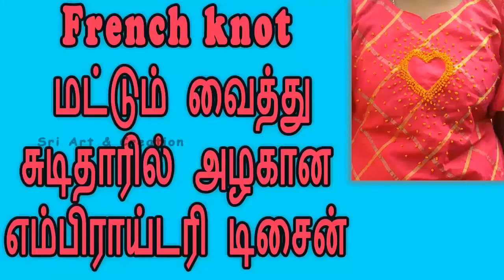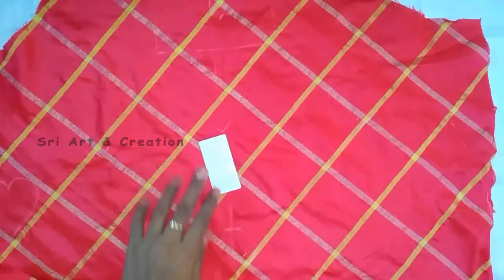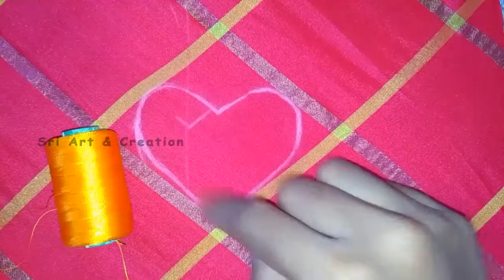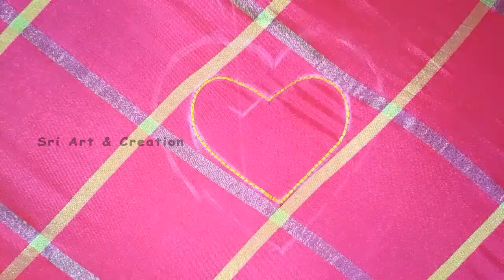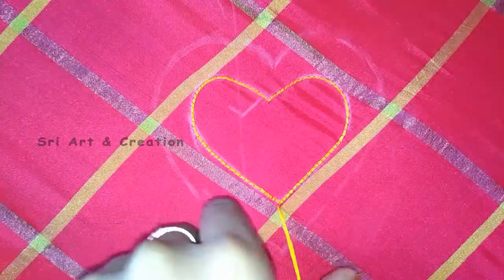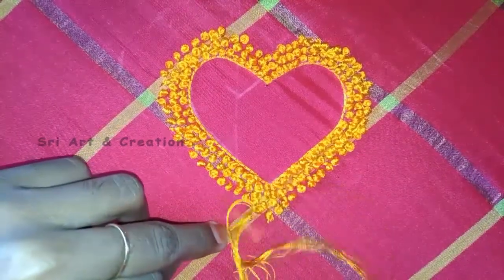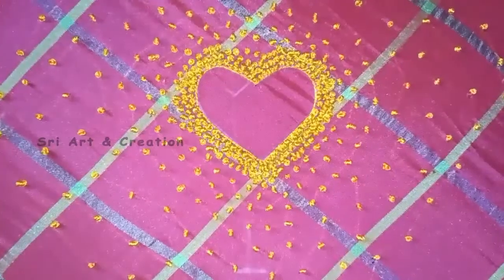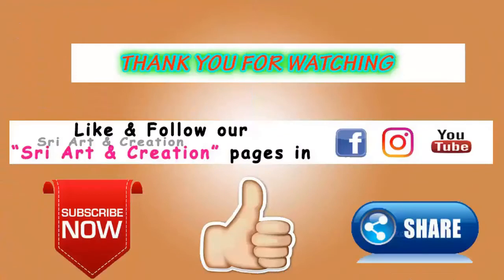Simple Hand Embroidery Work for Chudithar with French knot With Normal Needle | Sri art & creation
This video shows how to do Simple Hand Embroidery Work for Chudithar with French knot With Normal Needle in tamil Easy method...

Aari basic chain stitch in zari thread Tutorial - 1 in tamil | Aari work for beginners in tamil

Aari basic chain stitch in silk thread Tutorial - 2 in tamil | Aari work for beginners in tamil

Aari end knot stitch in tamil | How to do end knot in aari | Aari knot for beginners Tutorial-3

How to fix cloth in aari / maggam / embroidery round frame in tamil | Aari stand & frame fixing

Aari zig zag stitch in tamil | Basic stitches zigzag in aari | Aari zigzag for beginners Tutorial-4

Aari work with beads for beginners Tutorial - 6 in tamil | How to stitch sugarbeads in Aari/maggam work

Long & short stitch in aari for beginners Tutorial - 10 in tamil |Filling stitch in aari/maggam work

Challa stitch in aari for beginners Tutorial-14 in tamil|Ring/loop/loose french knot

X stitch / cross stitch in aari Tutorial-22 for beginners in tamil | Cross stitch in aari/maggam work